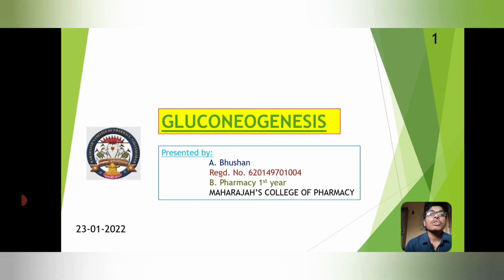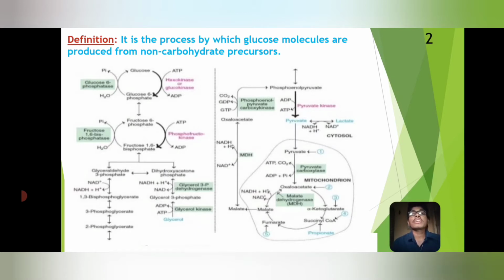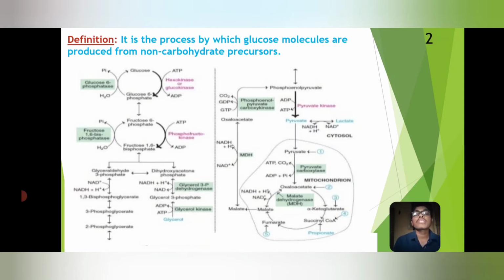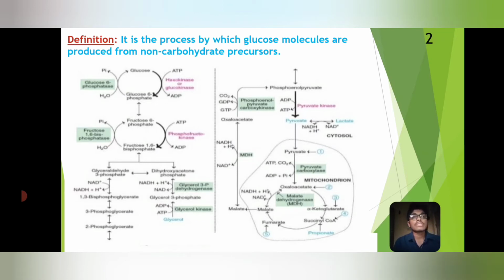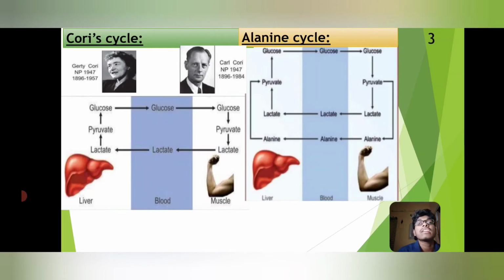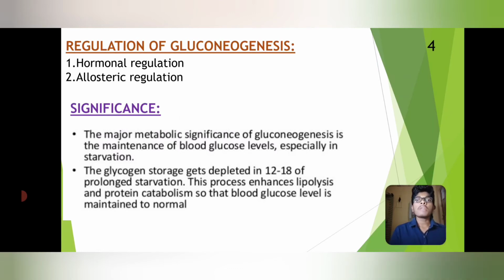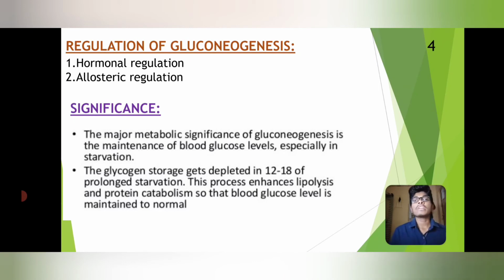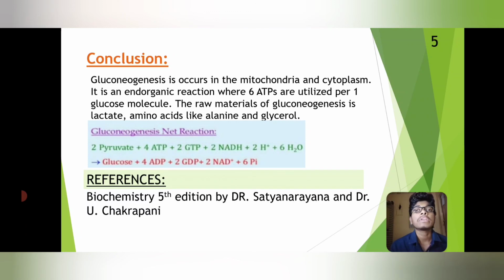Gluconeogenesis topic by bhushan | biochemistry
A.Bhushan
B. pharmacy 1st year
Maharajah's college of pharmacy